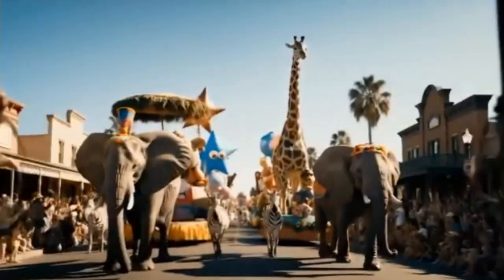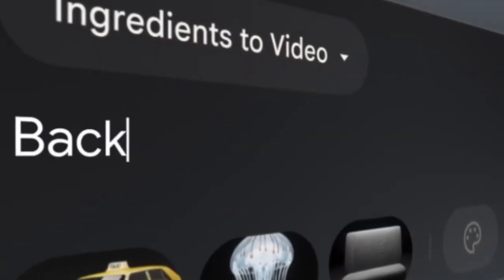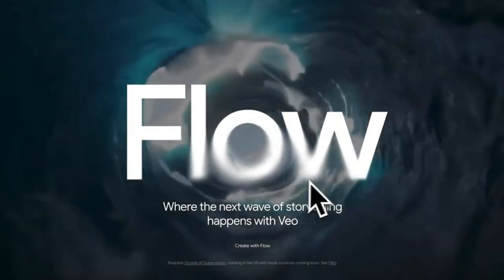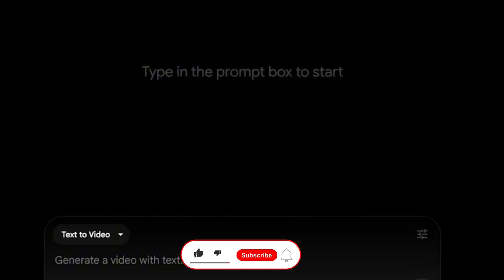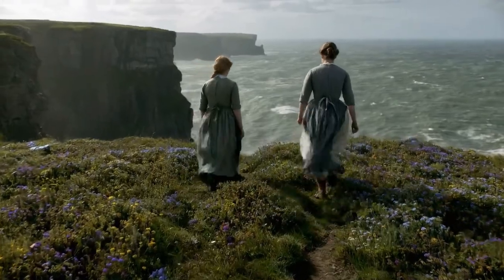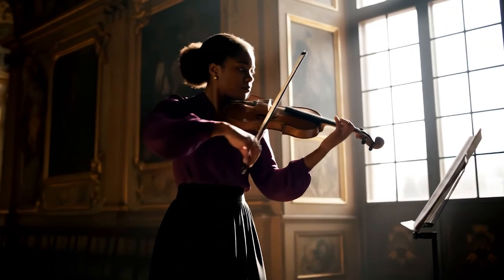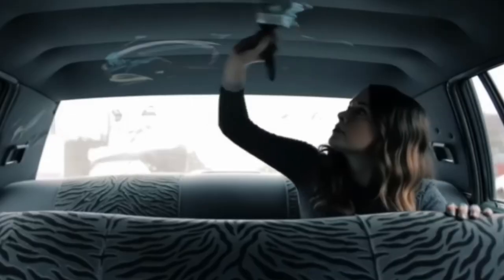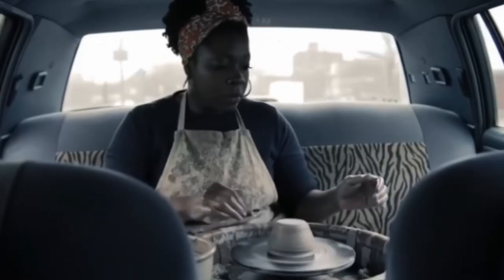AI Videos in 2025 Are Getting Crazy! Google Veo 3 TUTORIAL!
🎬 What if you could create stunning cinematic videos just by typing a sentence?
Meet Google Flow (Veo 3) — the newest AI filmmaking tool that turns your words into movie scenes. In this video, we’ll show you exactly how it works, how to use it, and why this could change the future of content creation forever.

✅ Inside This Video:

What is Google Flow (Veo 3)?

How to use the AI tool step by step

Best prompt tips for stunning results

Real examples of AI-generated films

What creators and filmmakers need to know